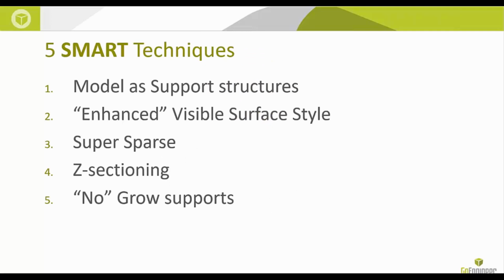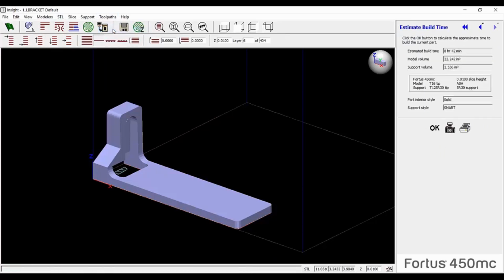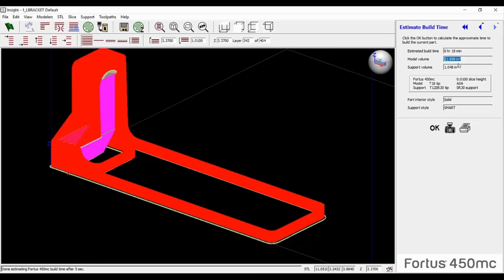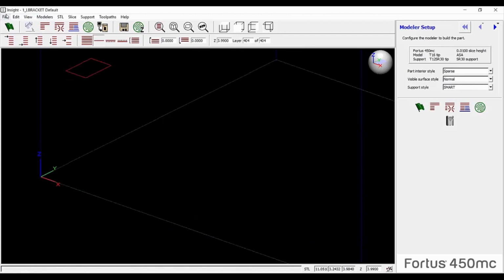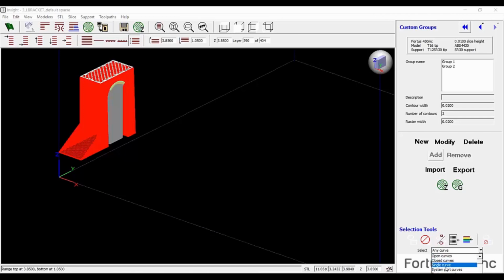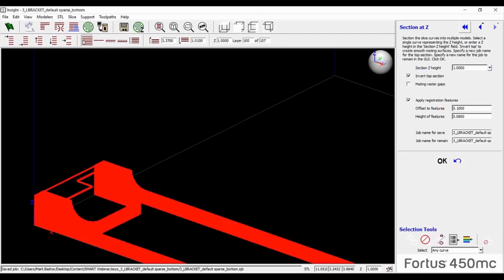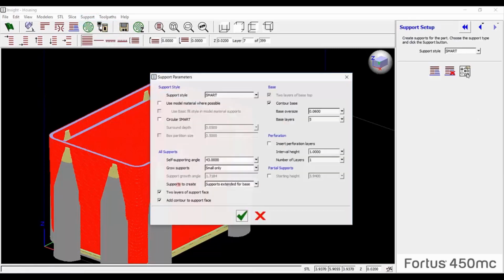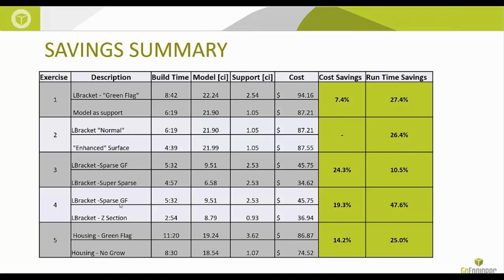Stratasys Insight - Save Material and Run Time on Stratasys FDM 3D Printers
Learn how to use 5 features in the Stratasys Insight® software to reduce print times and model materials consumption.  Webinar presented by Mark Bashor of GoEngineer.